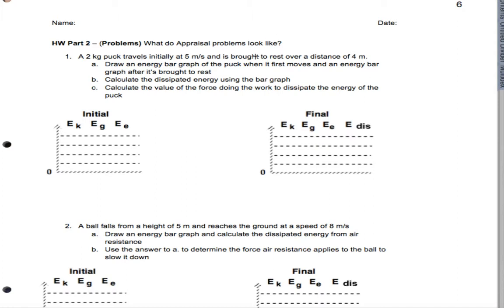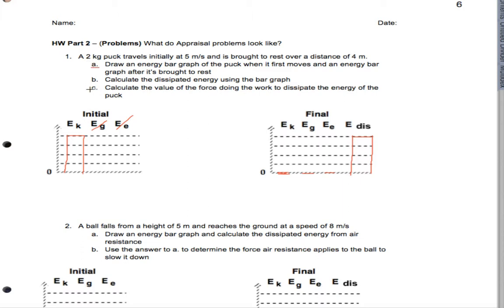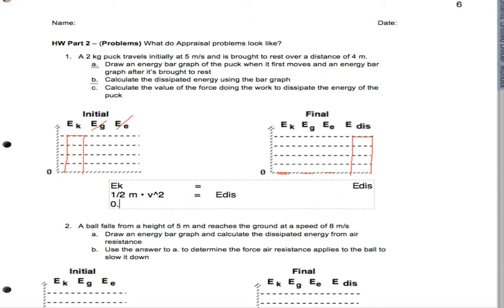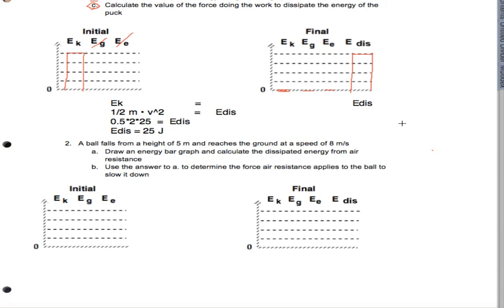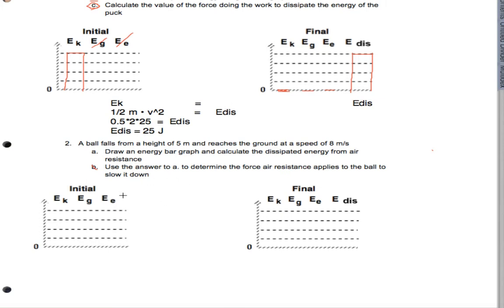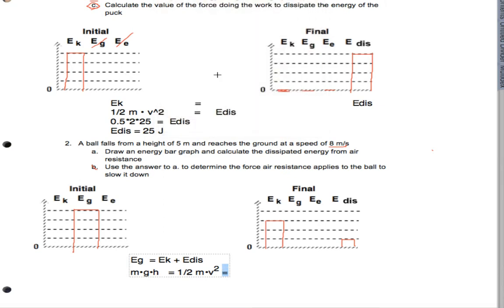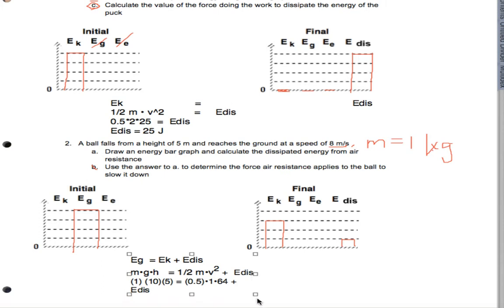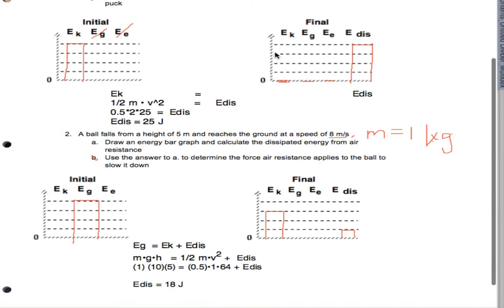Energy Bar Graphs with Numbers - Homework